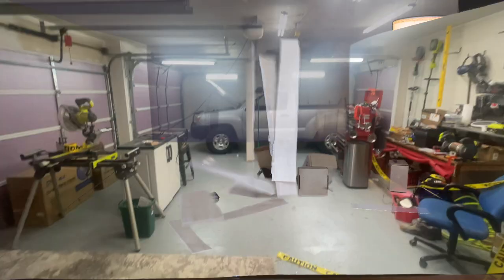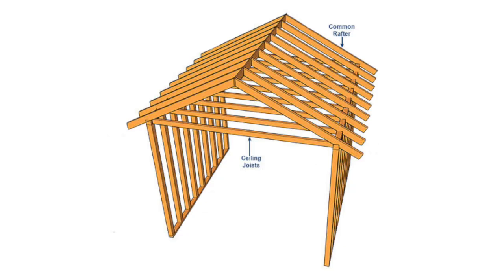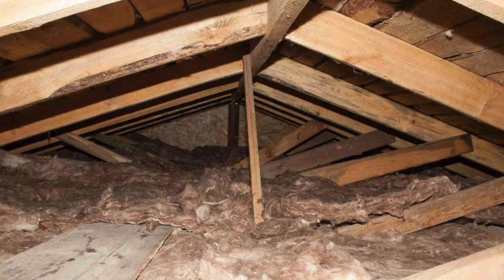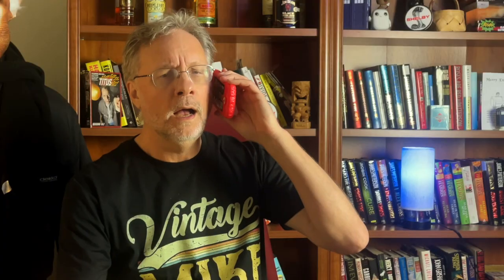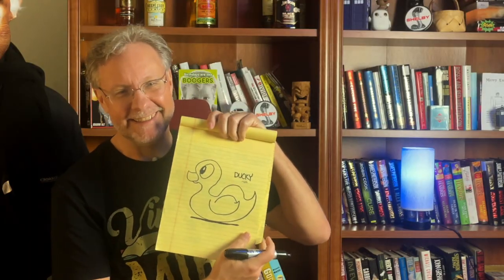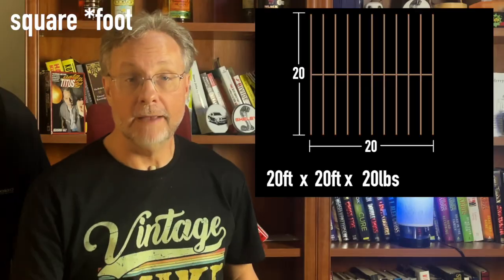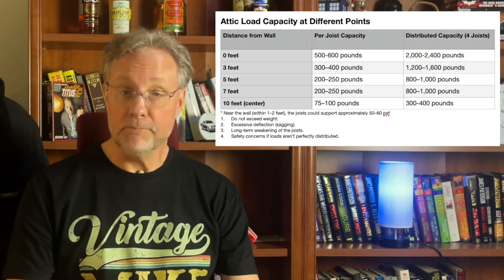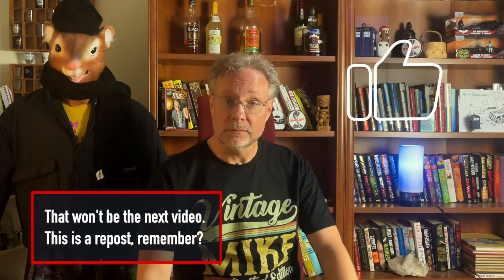Is Your Attic Overloaded? Engineers Don't Want You to Know!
How much is too much for an average attic? After explaining roof types and construction terminology, Mike does the calculations and determines how much can put put where.

Attic Load Capacity at Different Points
Distance from Wall Per Joist Capacity Distributed Capacity (4 Joists)
0 feet           500-600 pounds         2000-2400 pounds
3 Feet           300–400 pounds         1,200–1,600 pounds
5 Feet           200–250 pounds         800–1,000 pounds
7 Feet           200–250 pounds         800–1,000 pounds
10 feet           75–100 pounds         300-400 pounds

* Near the wall (within 1–2 feet), the joists could support approximately 50–60 psf
Do not exceed weight:
Excessive deflection (sagging).
Long-term weakening of the joists.
Safety concerns if loads aren’t perfectly distributed.

00:00 Intro
01:05 Terms
01:40 Roof Support
02:12 Roof Anatomy
03:40 Attic Types
04:41 Dead Load
05:28 20psf
06:58 Math
08:53 What?
10:02 How Much Really?
11:19 What Goes Where?
12:19 Conclusion

Mike the Backyard Mechanic (not a real mechanic) works on his cars in his garage (not actually his backyard) and shows how to do repairs and mods, often not correctly, for your entertainment. Mike is not a REAL mechanic, he has common knowledge. Any injury, damage, or loss that may result from improper use of these tools, equipment, or from the information contained in this video is the sole responsibility of the user and not Mike.